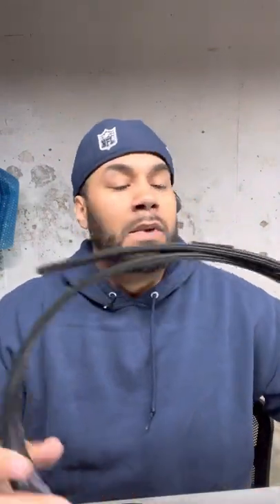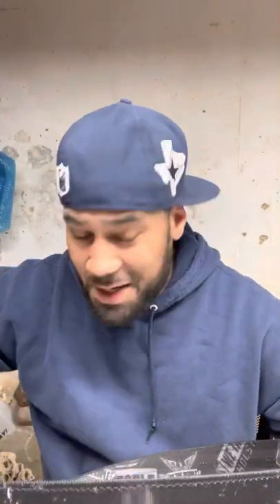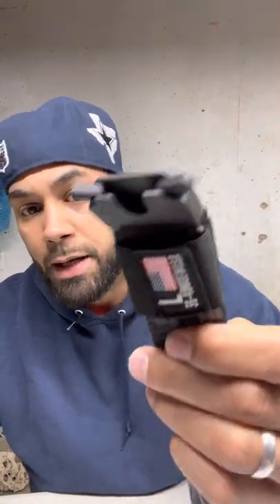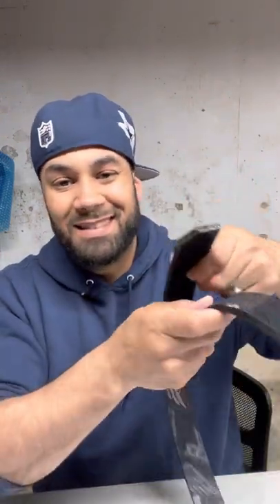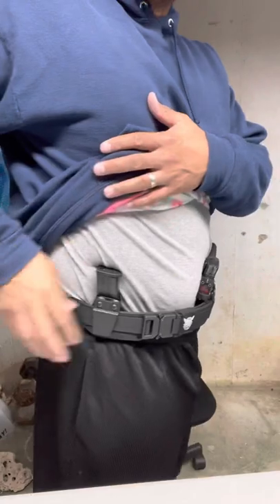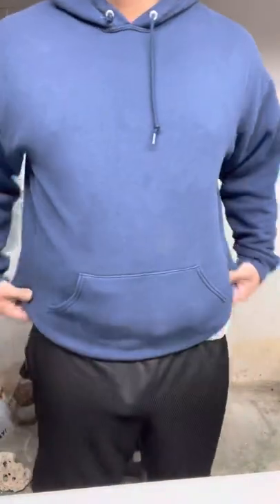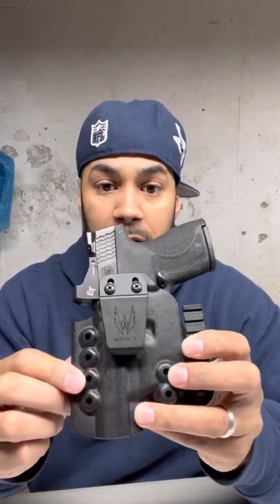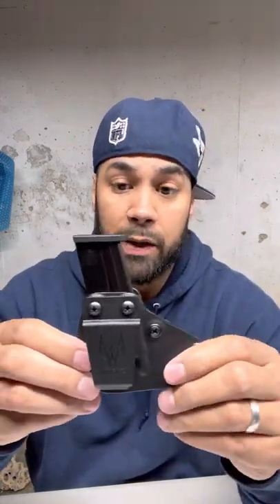Review: TACTICAL GUN BELT WITH TALON BUCKLE BY wethepeopleholsters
GUN BELTS ARE A MUST HAVE IF YOU ARE CARRYING A CONCEALED WEAPON.